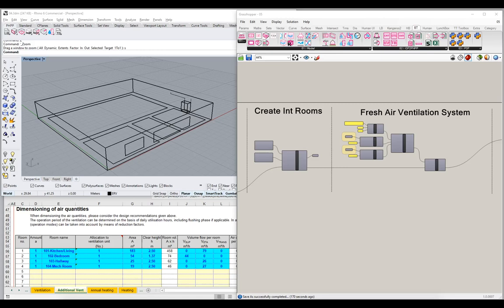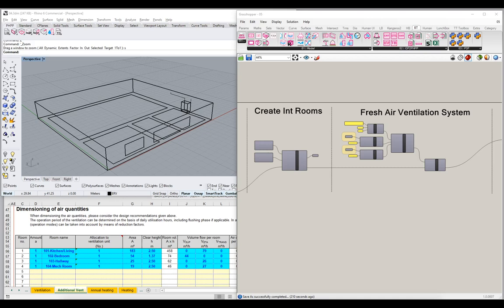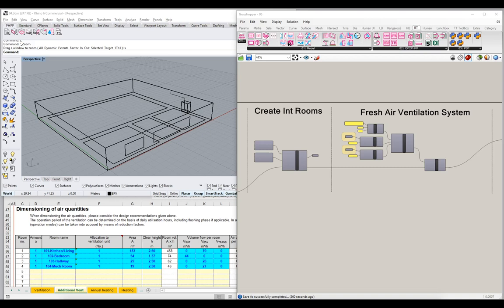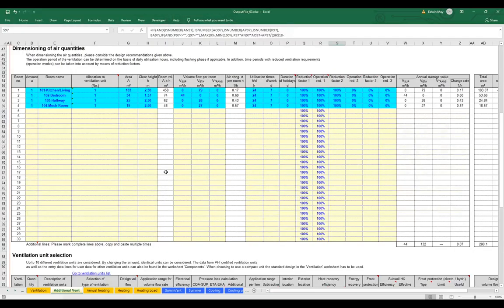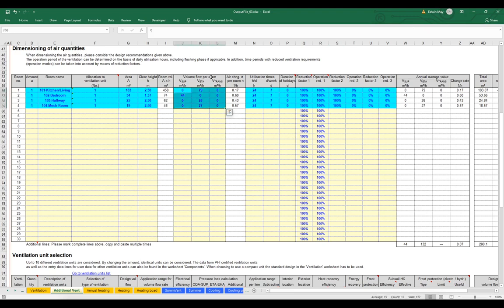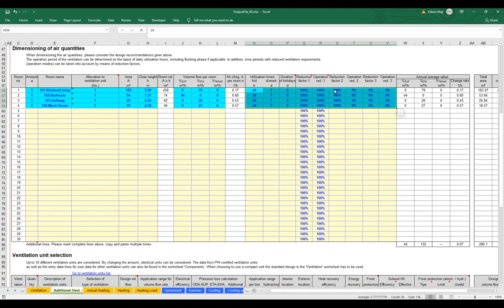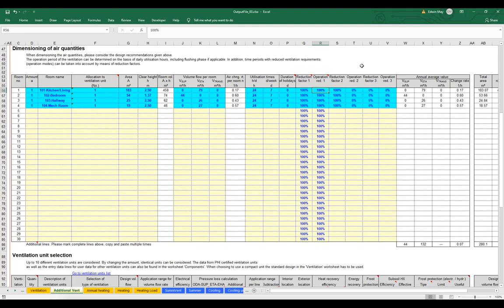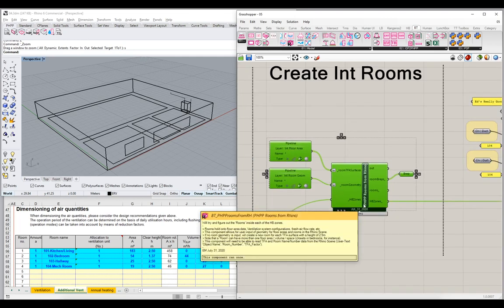IDF2PH: 05b Ventilation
05b Fresh-Air Ventilation

Modeling fresh air ventilation systems (ERV / HRV) and gaining control over room airflow rates. We'll also look at the relationship between E+ and PHPP flow-rates and how to ensure that they align if desired.

IDF2PHPP: A Plugin for exporting an EnergyPlus IDF file to the Passive House Planning Package (PHPP).

IDF2PHPP is free software; you can redistribute it and/or modify it under the terms of the GNU General Public License as published by the Free Software Foundation; either version 3 of the License,  or (at your option) any later version.